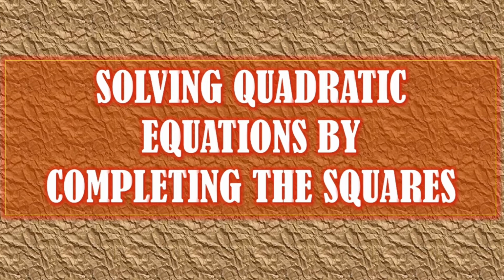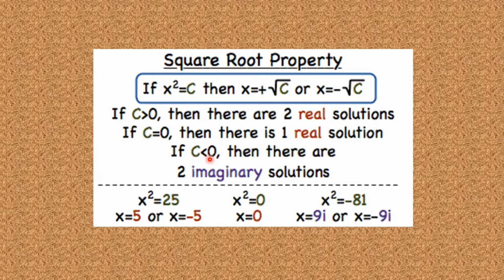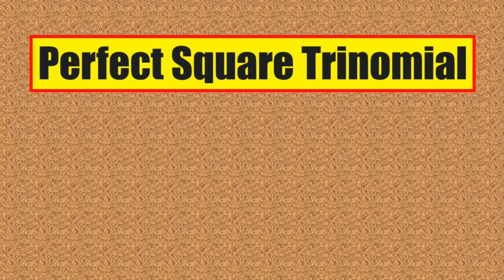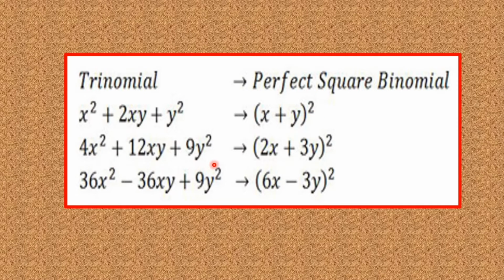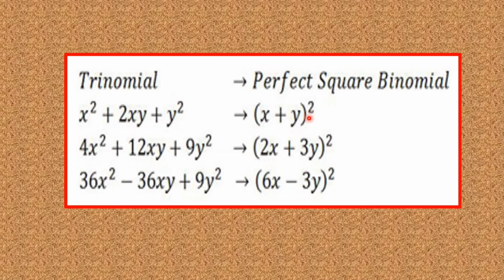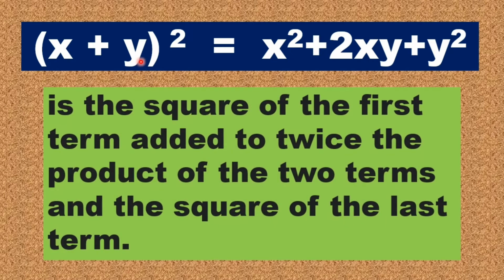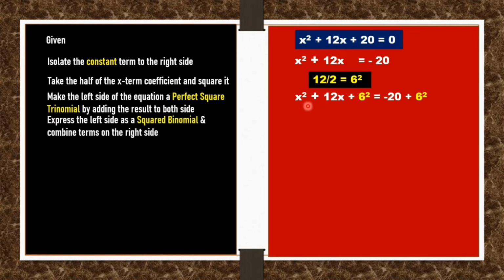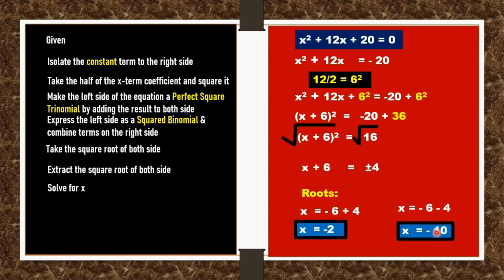COMPLETING THE SQUARES (Part 1)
In this video, you will learn how to solve Quadratic Equation by Completing the Square. You will learn also the meaning of Perfect Square Trinomial and the Square of Binomial.